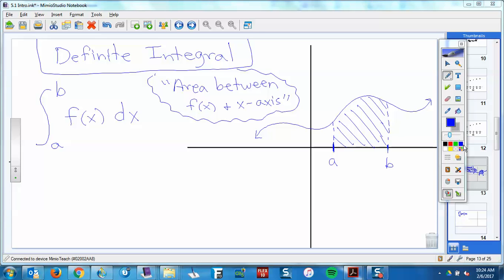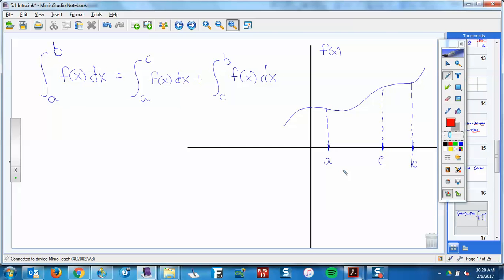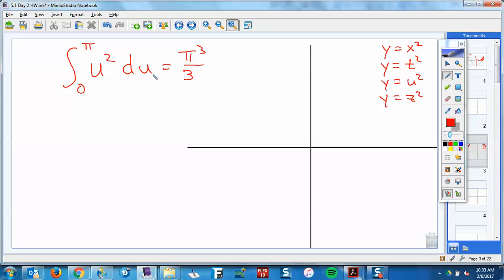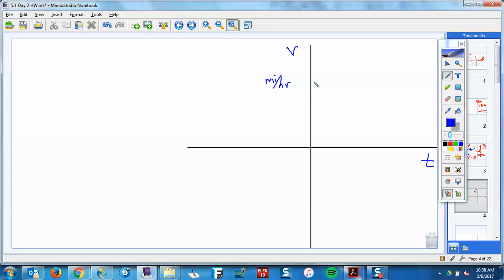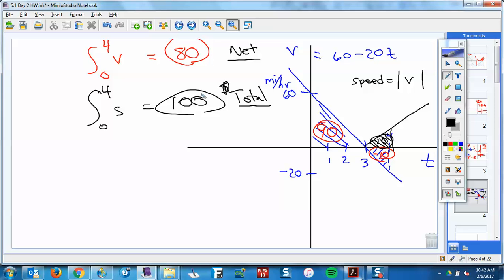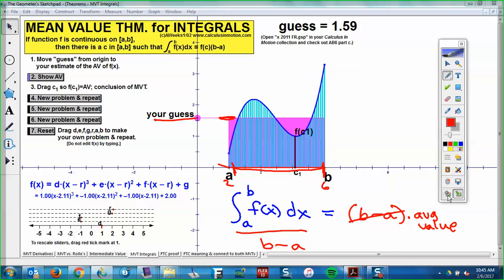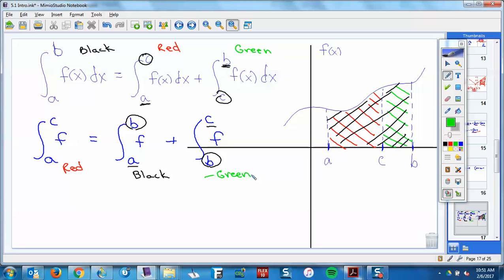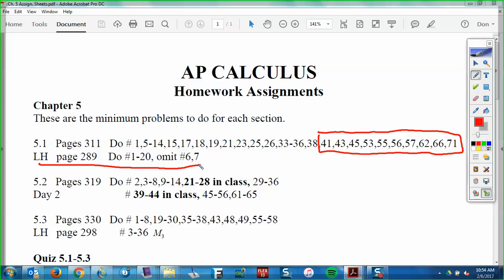Feb. 6 Class Video